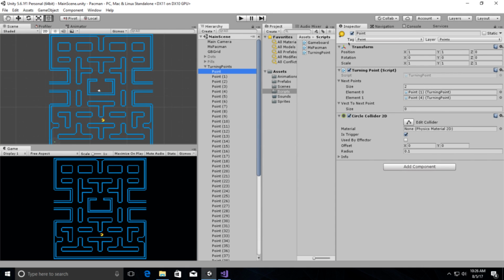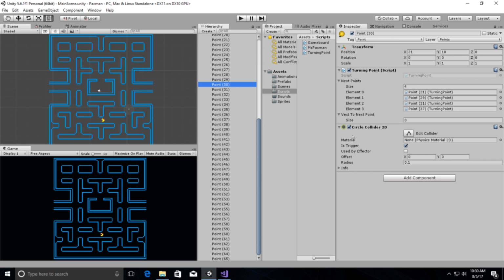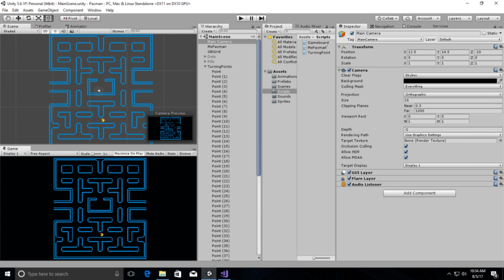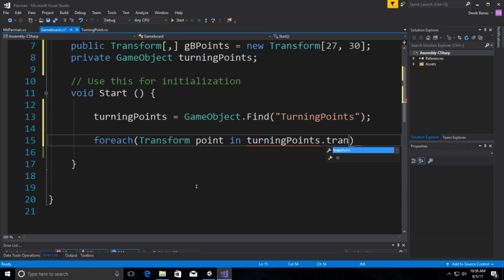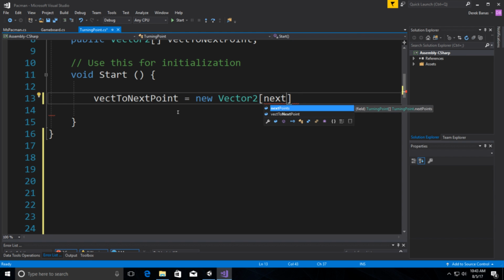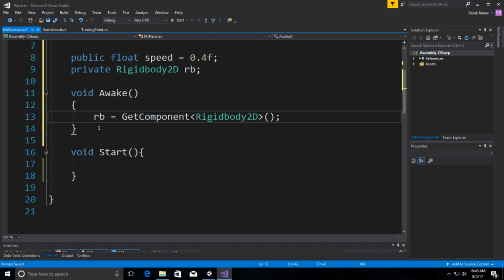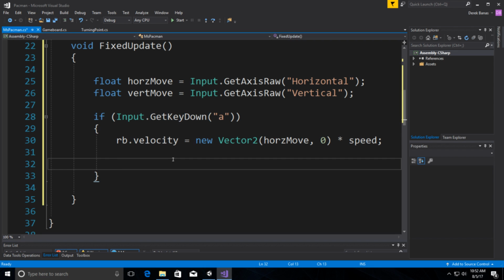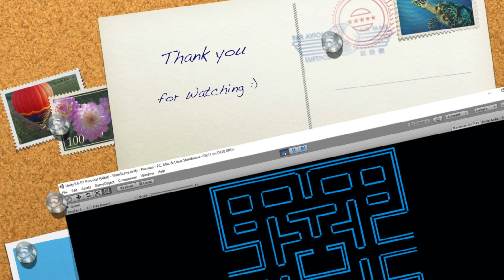How to Make a Video Game 18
In the next 2 videos I'll cover how to lock Ms. Pac-Man perfectly inside of the maze as she moves around. We will do this not through colliders, but instead by using pivot points, which will make the movement very clean and also resource light. We'll cover how to Setup Pivot Points, Putting GameObjects in an Array, Selecting GameObjects in Code, Cycling through GameObjects in Empties, Moving Ms. Pac-Man, Animating Ms. Pac-Man and much more.